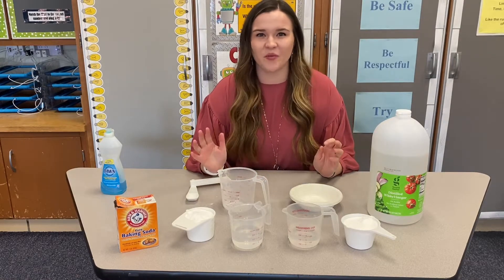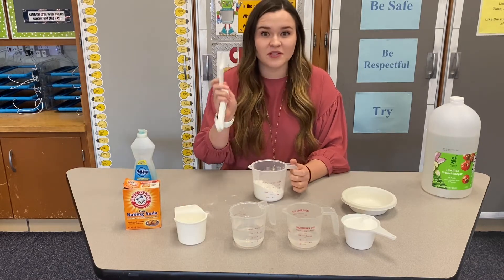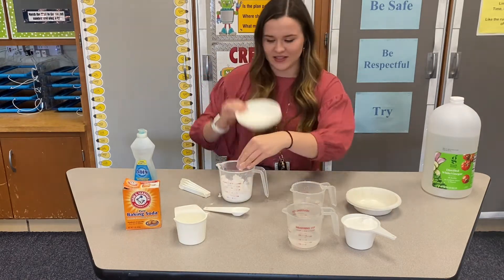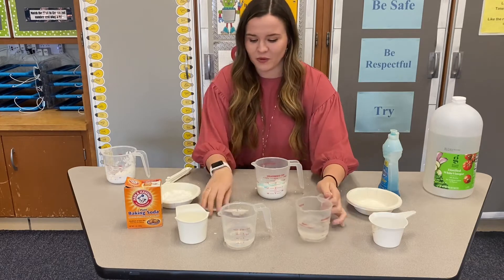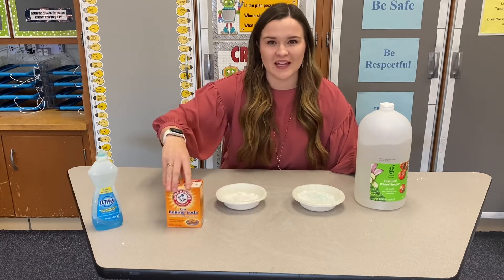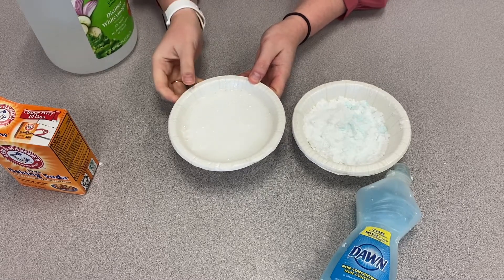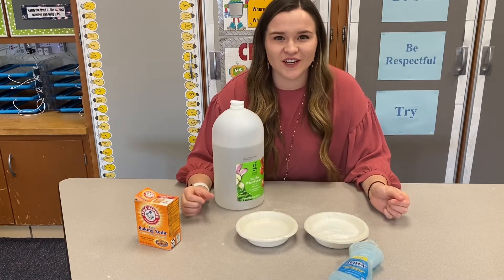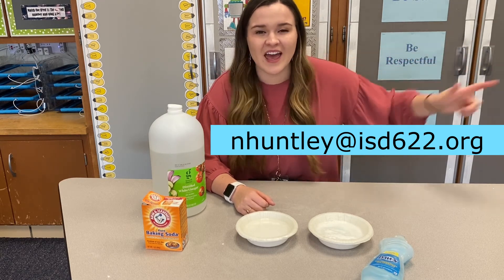Ms. Huntley's STEM Challenge #15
Create your own "snow" with baking soda and water. Use vinegar to watch it melt!